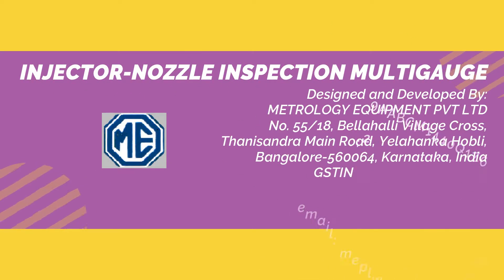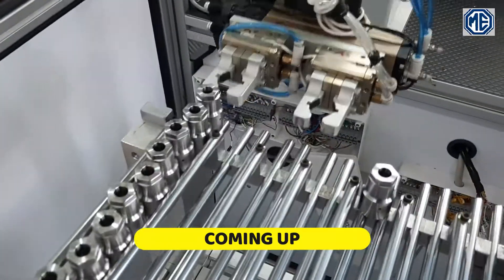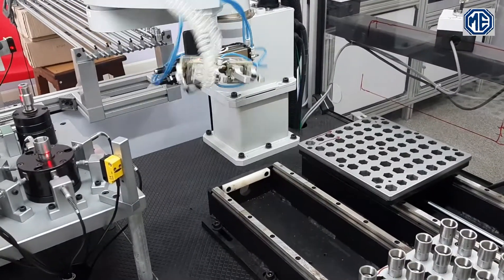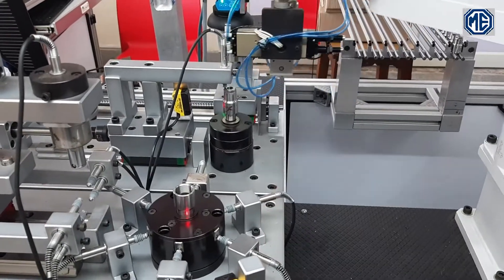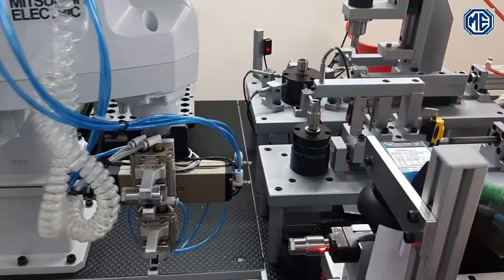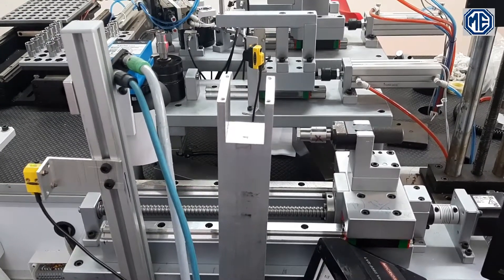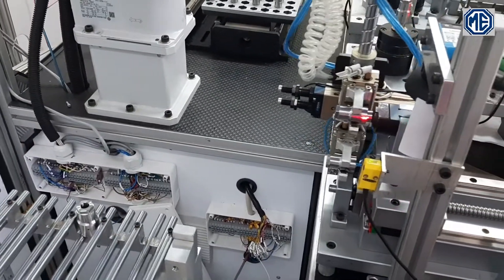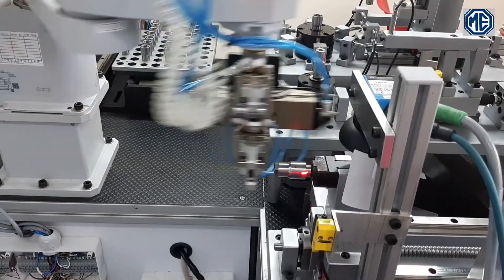Multigauge for Injector Nozzle Inspection I ROBOT Operated I Metrology Equipment Private Limited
Multigauge to check OD, ID, Hexagon Size, Collar Thickness, and Face Runout.

METROLOGY EQUIPMENT PVT LTD
No. 55/18, Bellahalli Village Cross,
Thanisandra Main Road, Yelahanka Hobli,
Bangalore-560064, Karnataka, India
GSTIN : 29AABCM1440Q1Z6